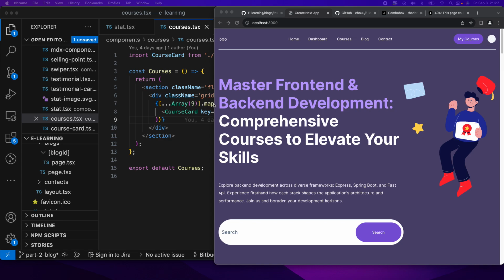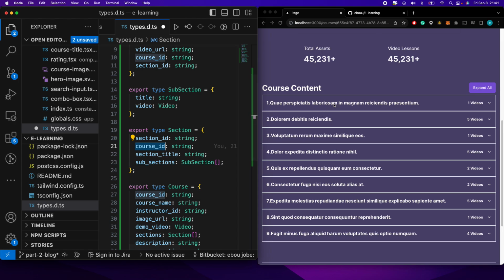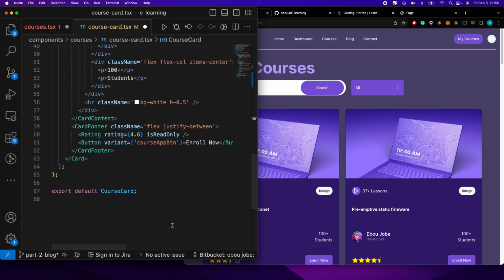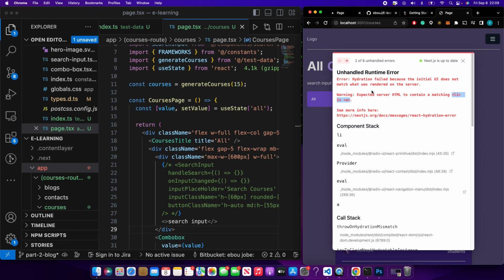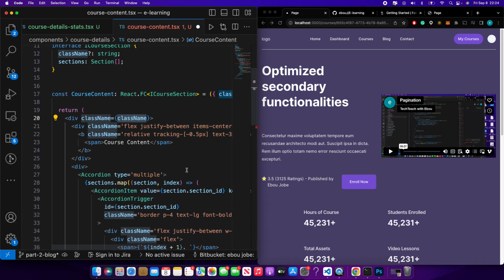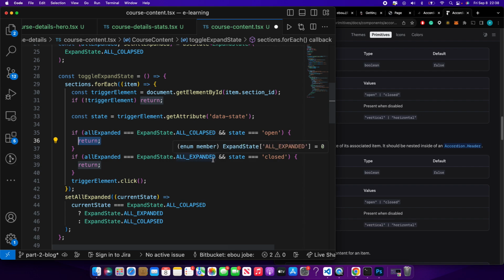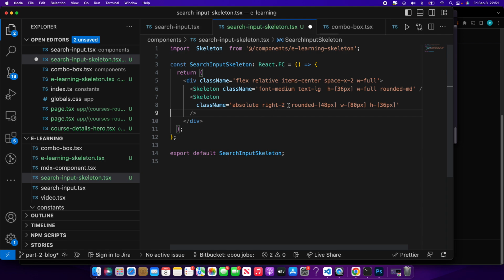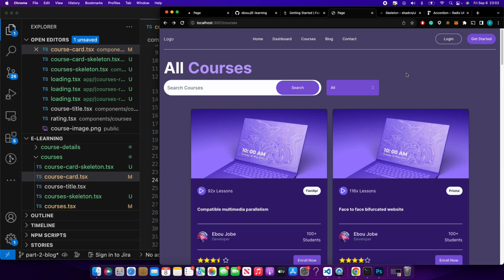Next.js & Tailwind CSS tutorial E-Learning: Course List, Vimeo, & Faker.js Testing - Part 3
👋 Welcome back to TechTeach with Ebou! This is Part of our series on building a personal e-learning platform.

In today's series,  we'll craft three key pages: a dynamic course listing, integrated Vimeo playback, and a dedicated learning section. Plus, discover how to simulate data with Faker.js for seamless testing. Whether you're an educator or developer, learn how to merge education with tech efficiently.

What You'll Learn:

Next.js Foundations: Grasp the fundamentals of building applications using Next.js, tailored for e-learning platforms.

Tailwind CSS Styling: Harness the power of utility-first CSS to design responsive and aesthetically pleasing pages for your courses.

Dynamic Course Listing: Implement a seamless course list page, showcasing your diverse educational content.

Vimeo Integration: Dive into embedding Vimeo videos, ensuring smooth playback for learners on your platform.

Crafting a Learning Page: Design a dedicated page for an immersive learning experience, focusing on user interaction and content delivery.

Loading Shimmers: Enhance user experience with eye-catching loading animations while your content prepares to be displayed.

Faker.js Testing: Simulate real-world data for rendering and testing, ensuring your platform's robustness before actual deployment.

Best Practices: Alongside technical implementation, pick up on optimal strategies and recommendations for building e-learning platforms.

By the end of this video, you'll have a comprehensive understanding of how to meld educational needs with technological prowess, using modern web development tools and practices.

👇 Timestamps
0:00 - Introduction
0:35 - Project Demo
10:14 - Types/Schema
17:35 - Faker.js data generation
24:15 - Courses Route
43:00 - Courses details route
1:12:33 - Course Learn Page
1:16:40 - Shimmer/Loading components